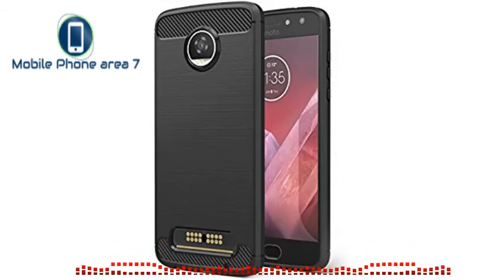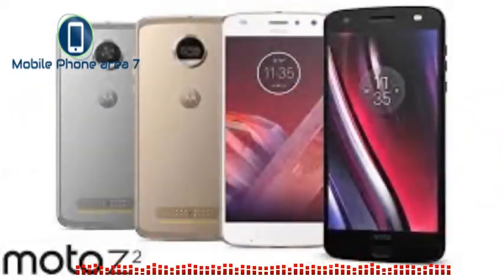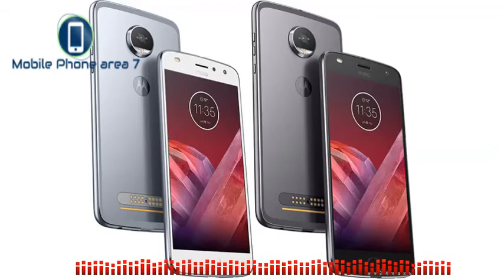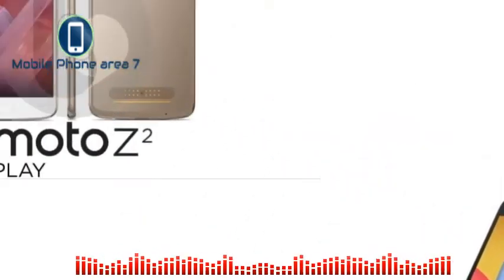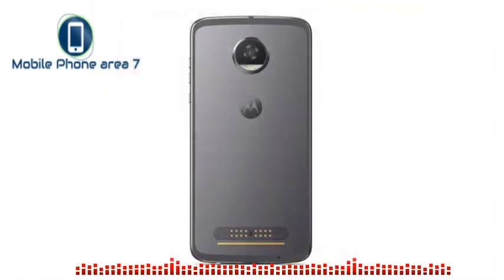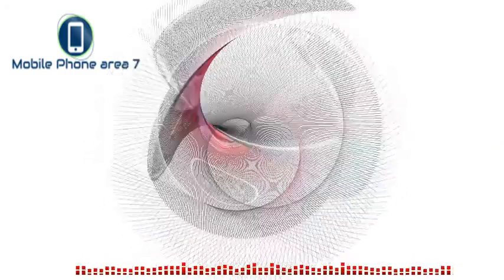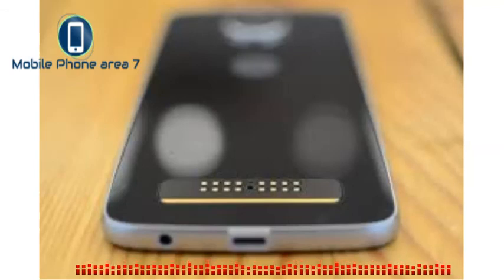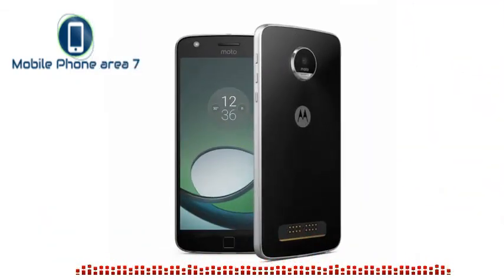Designn Motorola Moto Z2 Play Review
Motorola Moto Z2 Play Review